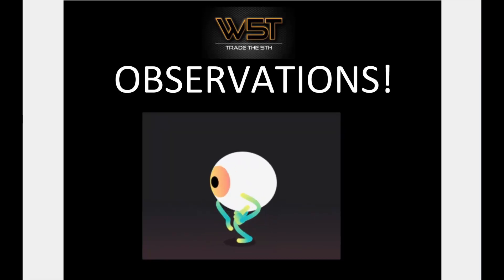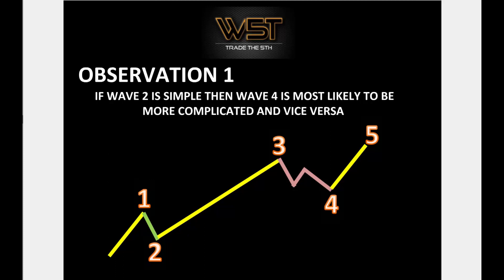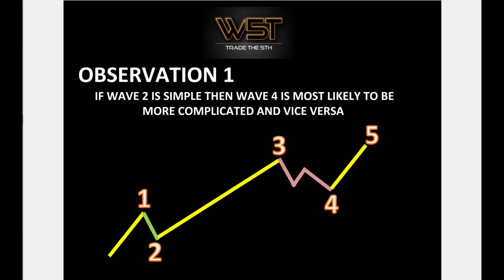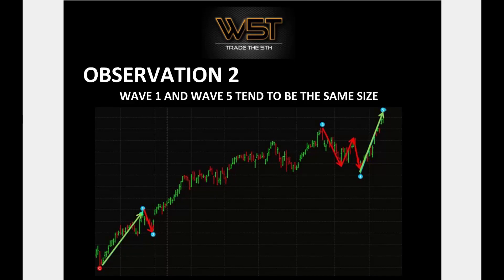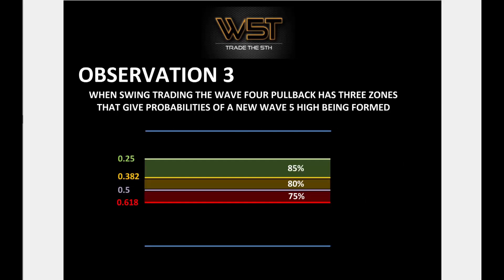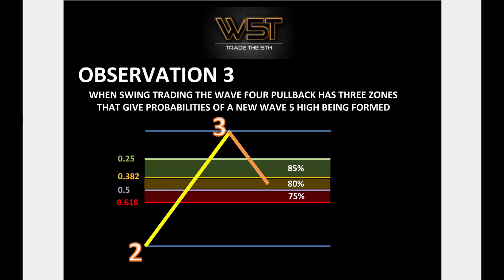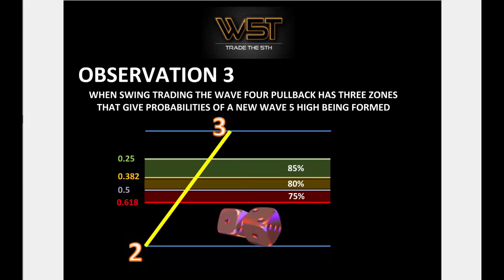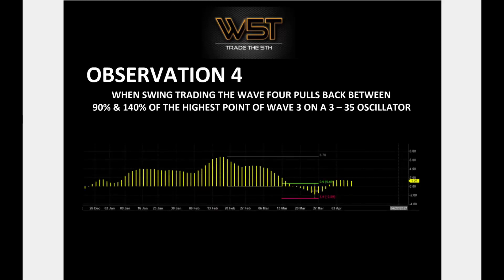4 Observations of Elliott Wave Trading with Wave5Trade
In this video, Paul Bratby of Wave5Trade discusses 4 key observations of Elliott Wave trading.